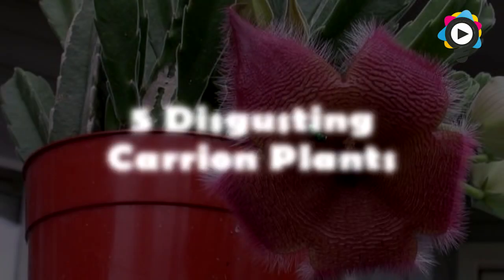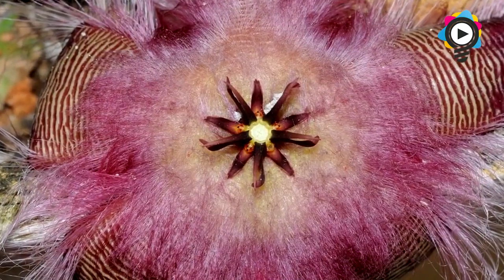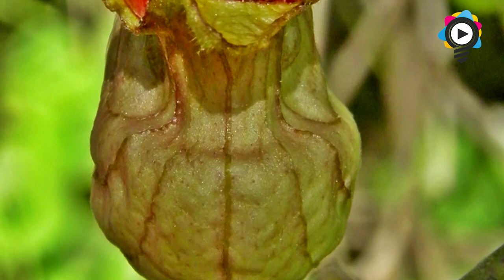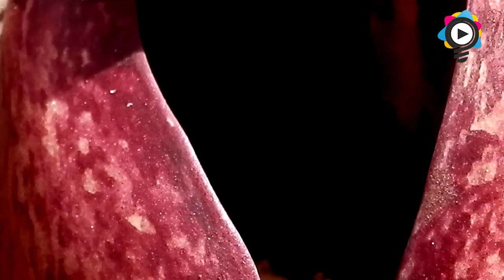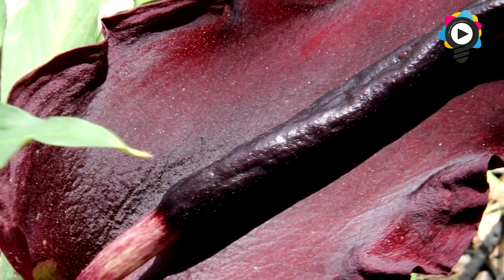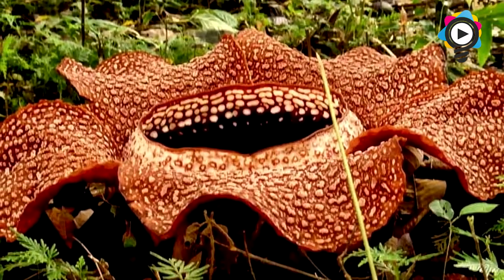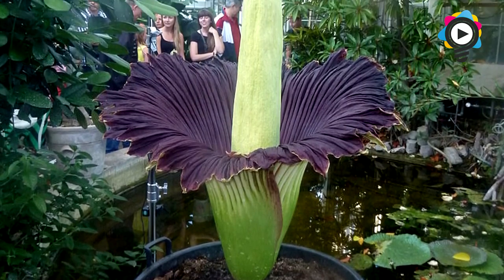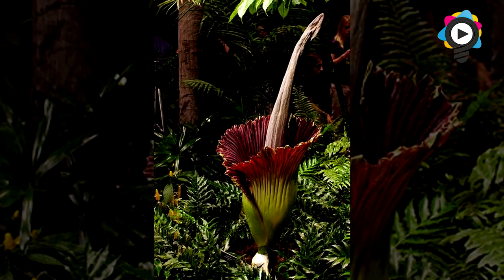5 UNBELIEVABLY Disgusting Carrion Plants | ELITE FACTS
EVER seen a Carrion Plant? Natures freaks...